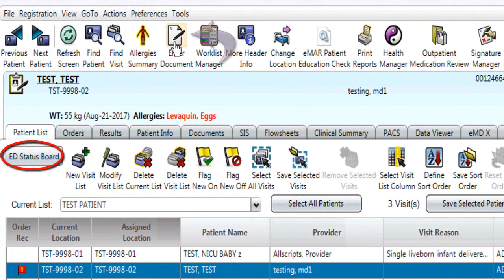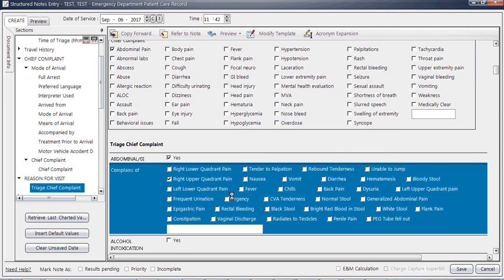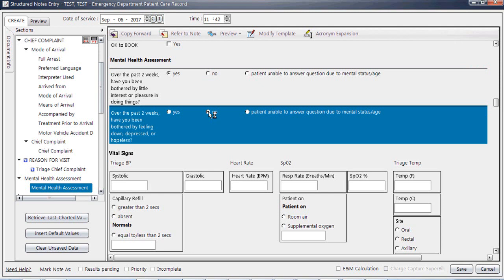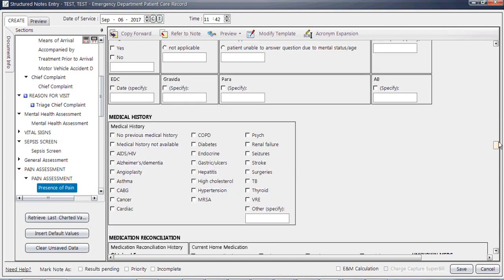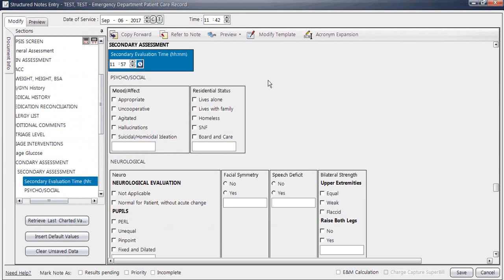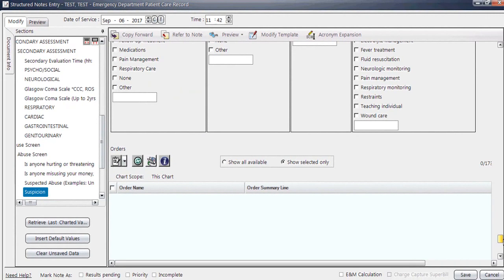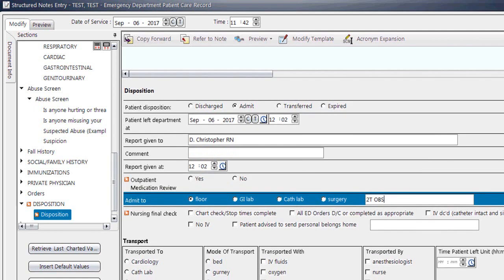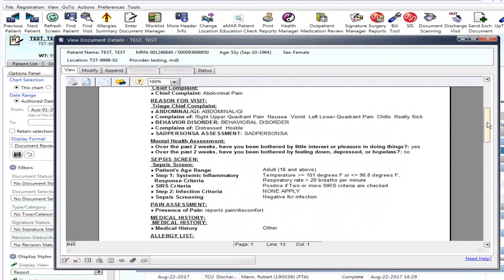ED Triage Note